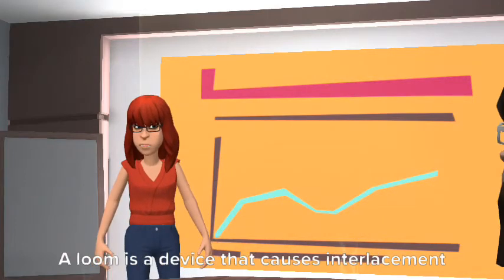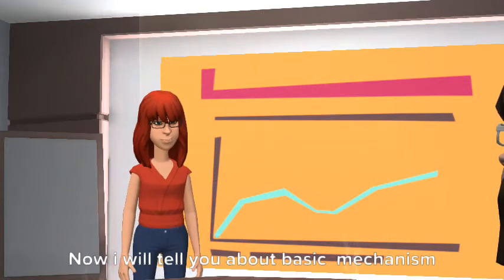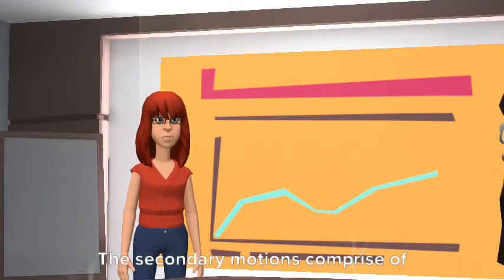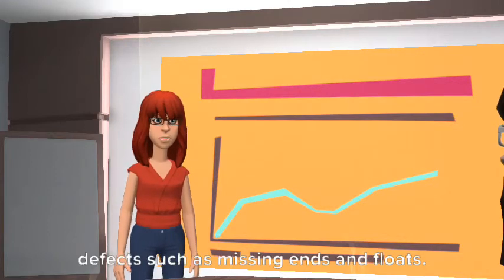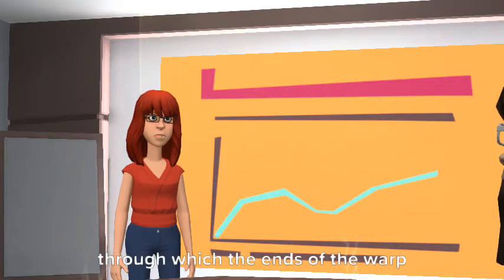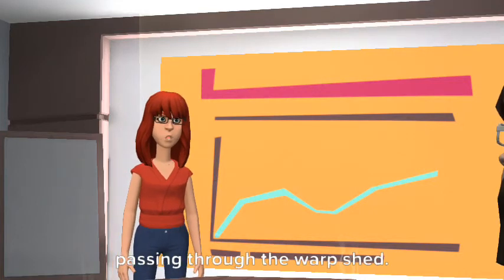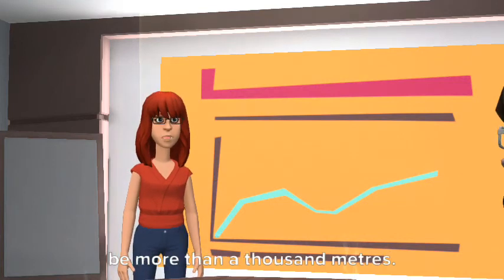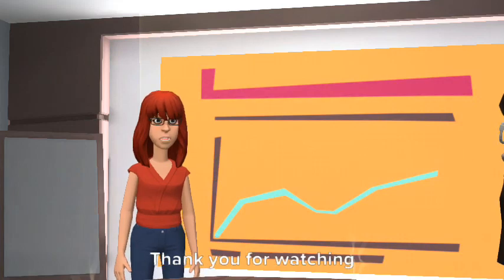What are Weaving Looms? Presentation on weaving looms and Part and Principles of Weaving Looms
Here is a look to What are Weaving Looms? Presentation  on weaving looms and Part and Principles of Weaving Looms

A loom is a device that causes interlacement two sets of threads, namely, warp and weft threads, to form
a fabric. The very first loom in history is the pit loom. Subsequently the handloom was developed and
then the power loom. After the advent of power looms, a number of developments have taken place. The
very first power looms that had been developed were of the non automatic type. These looms had neither
a positive let off device nor warp stop mechanism or a weft changing mechanism. This demanded a great
deal of attention from the weaver. The semi automatic loom was then developed which incorporated two
out of the above three mentioned mechanisms. Then the automatic loom was developed which had all the
three essential mechanisms, namely, positive let off device, warp stop mechanism and weft
replenishment mechanism. The last century saw the development of shuttle less weaving mechanisms.

List Of People and Shows Who Helped Us and Inspired Us

Kal Tak
Express News
Aaj Shahzeb Khanzada Kay Sath
Capital Talk
G For Gharida
Live with Dr. Shahid Masood
Hum Sab Umeed Say Hain
Aapas Ki Baat
Khabar Naak
Meri Kahani Meri Zabani
Meri Jang With Mubashir Luqman
Jirga geo news
Hasb-e-Haal
Ikhtalafi Note  Live With Talat
Aaj Kamran Khan Kay Saath
Aaj With Reham Khan
Sairbeen -BBC
Khara Sach With Mubashir Lucman
Crime Petrol  Jurm Bolta Hai
Sar e Aam
pakistani stage drama
pakistan vs india
australian idol
pakistan beauty
coke studio 6
pakistan coke studio 8
pakistan top 10
pakistani drama hum tv
pakistani drama actress actress gul e rana
ary digital
alphabravo
bulbulay
faisal qureshi
geo tv
humsafar
hottest scene
imran abbas
Mann Mayal Episode
ANGEL By Taher Shah,Qandeel Baloch,panama leaks,over the edge,
pakistan, edge, htv, waqar zaka, htv pakistan, full hd,
otewaqarzaka, dare, waqarzaka, pakistani shows, tv shows,
daredevil, over, living on the edge, overtheedge, auditions,
s-series, our, vine, danish, ali, sham, idrees, funny, video,
song, vines, islamabad, chitral, living, living of the edge,
over the edge htv, over the edge waqar zaka, boy, talented,
bulbulay, jawani phir nahi ani, 3 bahadur, yeh mera deewanapan hai,
pakistani dramas, full, drama (tv genre), drama, pakistan (country),
hum tv, television (invention), udaari, best, hd, nasir chinyoti,
next episode, ary digital, high quailty, dil lagi episode 1,
raat ki rani, chiti, run mureed, gol gapay, kapati, pinki,
sajan abbas, amanat chan, zafri khan, romance drama,
iftikhar thakur, gulnaz, afreen khan, khushboo, mahnoor,
sheeza, samina khan, samar rana, arzoo, new, urdu, punjabi,
latest, bollywood, complete,man mayal, full, hd, hum tv, drama,
a plus, aaj entertainment, episode 15, 2 may 2016, the morning show,
guzaarish, jago pakistan jago, alvida, bin roye, bulbulay,
jawani phir nahi ani, 3 bahadur, yeh mera deewanapan hai,
mera naam yousuf hai, bheegi palkhein, pakistani dramas,
chandan haar, entertainment, diyar e dil, ary digital,
ary drama, meri bahuien, hum tv dramas, 11 april 2016,
episode 13, episode 14, 25 april 2016, episode 09,
21 march 2016, hamza ali abbasi, episode 12 hd full,
18 april 2016, episode 11, 04 april 2016, episode 10,
dr shahid masood,hot, show, live, scandal, pakistan media,
pakistan modi, pakistani media india, pakistan india,
pakistan, mathira, morning, nice, army, naats, yoga,
videos, excercise, songs, sad, police, really, kissing,
couple, stants, dreesing, loe indicator, vibe tv, sexy,
fashion, smokers, hassan nisar, india pakistan, decoration,
exposed, mathira (person), dirty, actress, pakistan (country),
pakistani actress hot, pakistani actress live hot,
How a Beautiful Girl Giving Gali to Waqar Zaka For Rejecting
Her In Audition Video,Over The Edge Auditions Full Ep# 01 - HTV.

This channel is for Entertainment.
here you find,
funny, comedy, controversial, tips & tricks, trailers, songs, hindi/urdu,
totkay, nuskhey, mujra, scandal, mms, viral and many more.

so please keep watching Infomania Point